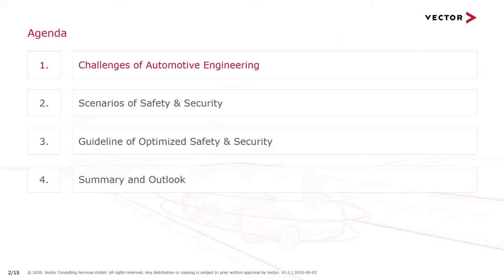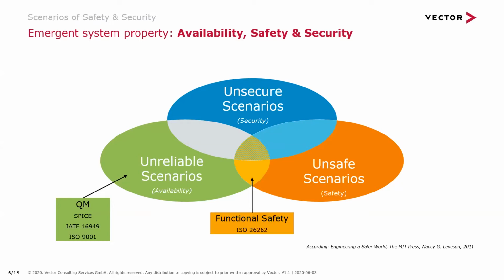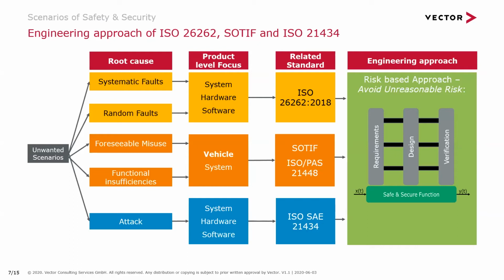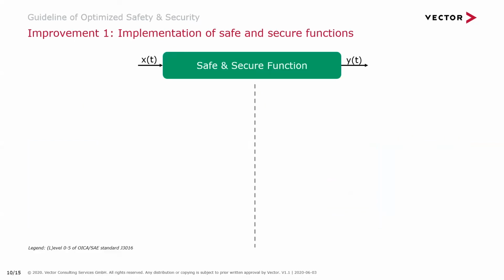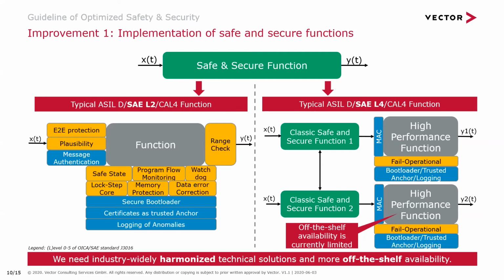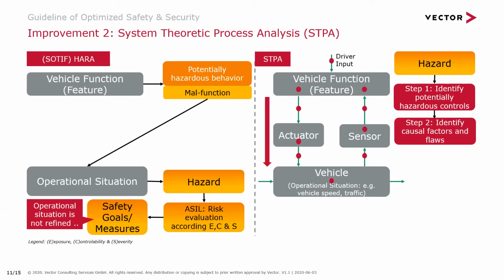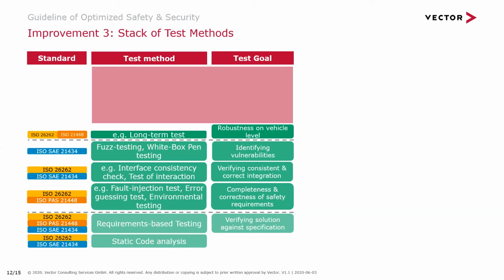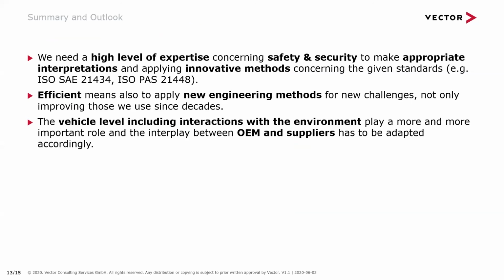Innovative Engineering: Optimizing Safety, Security and Test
A VectorForum 2020 presentation by Dr. Arnulf Braatz, Manager at Vector Consulting Services.

As the degree of automation in the area of vehicle functions increases, the development of control units has to take more and more complex environmental conditions into account, such as traffic conditions and weather. These vehicle scenarios particularly affect the system properties safety and security. Proven standards such as ISO 26262 and also new ones such as ISO/PAS 21448 and ISO SAE 21434 provide only limited guidelines for implementation here.

This presentation presents examples of innovative engineering methods that can close these gaps.

0:00 Introduction
0:47 A day in the life of a modem car
1:28 Typical Vehicle Scenarios
2:08 Emergent system property: Availability, Safety & Security
3:27 Engineering approach of 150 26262, SOTIF and 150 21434
5:20 Make a E/E Function safe and secure
7:12 Implementation of safe and secure functions
9:15 System Theoretic Process Analysis (STPA)
11:41 Stack of Test Methods
15:47 VCS Portfolio and Consulting Projects